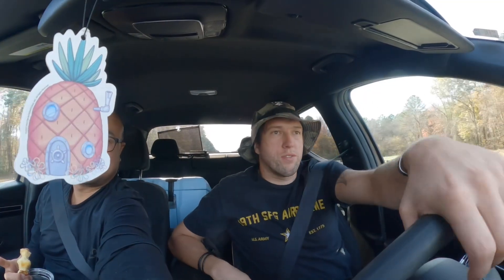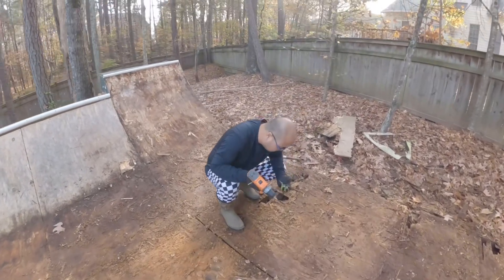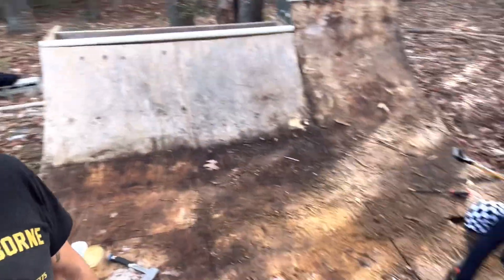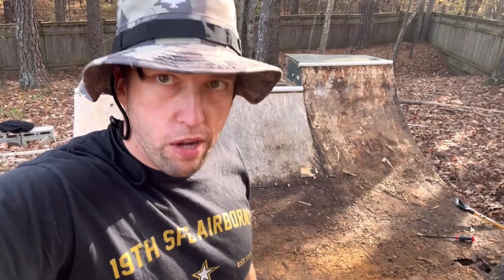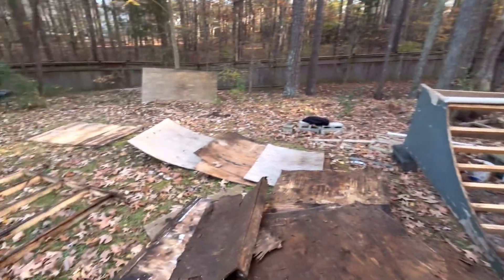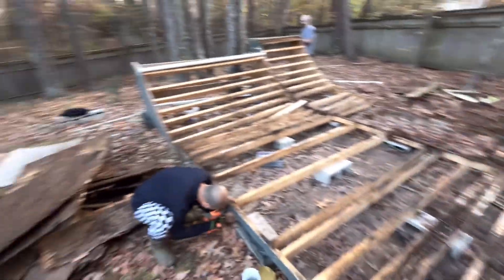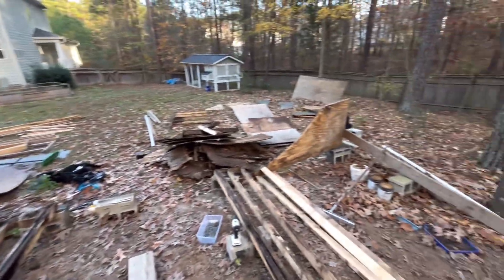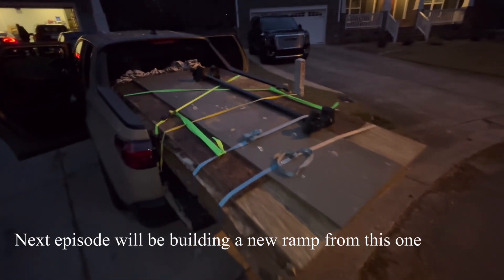We got a Mini Ramp for free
Lawrence aka Backtoblading  donated a ramp. Watch us disassemble and load up this cool little ramp. Thanks again Lawrence 🙏